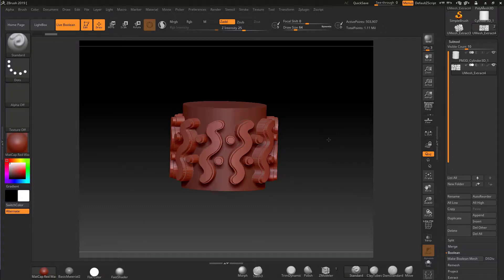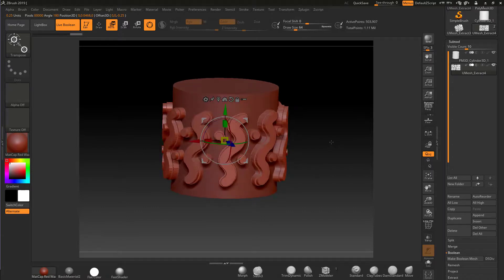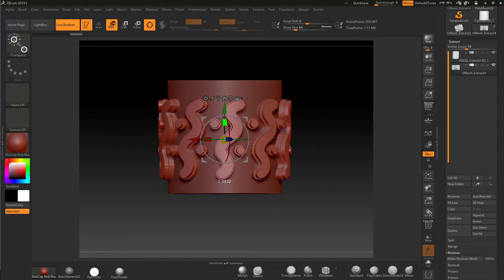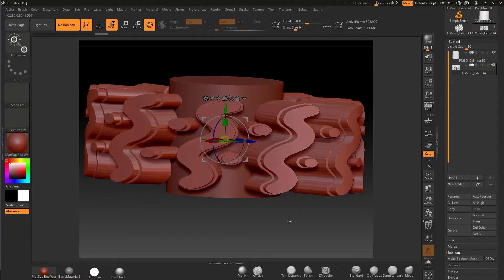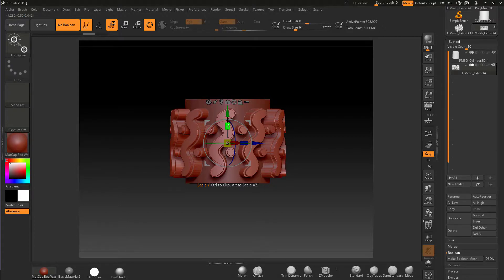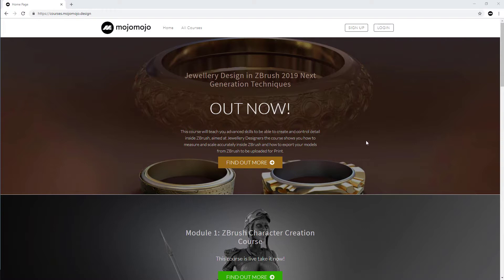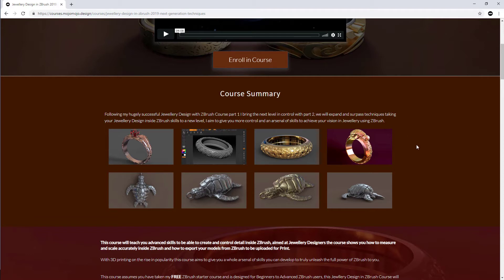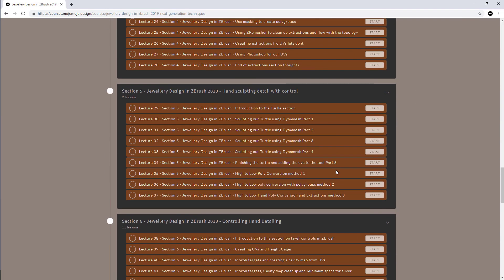jewellery design in zbrush axis control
in this lecture we will look at how to control the axis inside ZBrush this is a small example of my teaching style to take the full course with a massive discount click the link below.

Techniques for Jewellery design in Zbrush controlling detail and quality
This course addresses the problem of detail emboss and embedd heights of detail created in ZBrush with these techniques you will have absolute control over these and may other creations you create, I will detail in depth how to create and how you should think as far as jewellery design with ZBrush goes.

This standalone course gives you the tools and skills you need to create masterpieces all using ZBrush